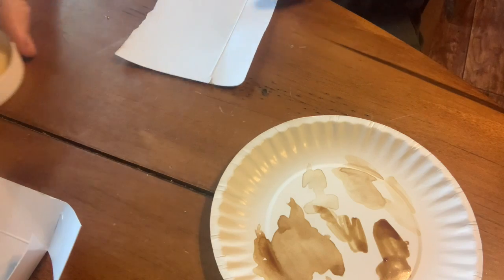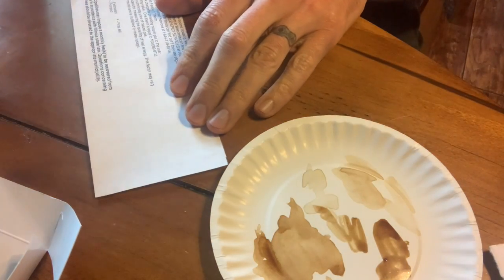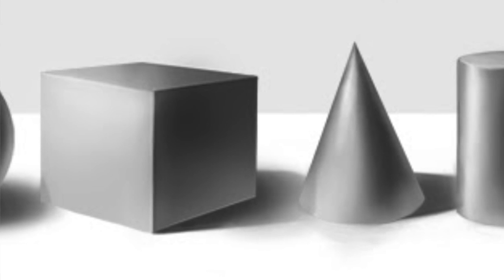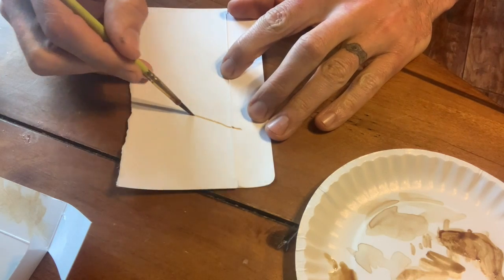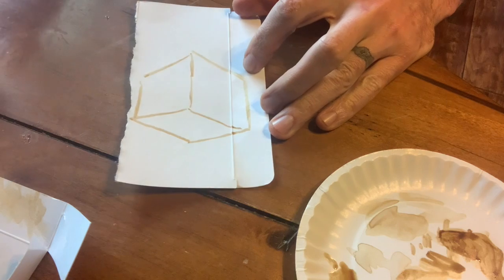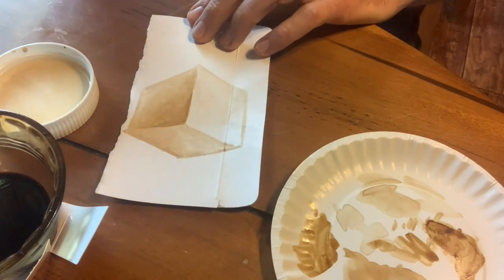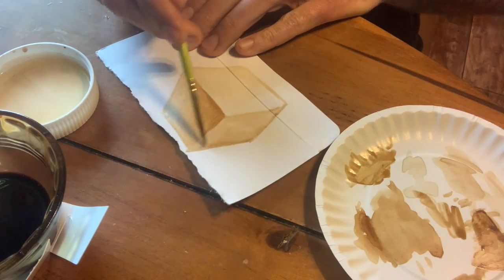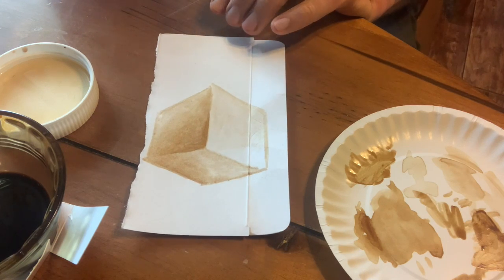Coloring with Coffee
Continuing my little demos for coloring/shading with materials you might have around your house, today we are going to shade with ... coffee. This actually works pretty darn well, the key is having coffee that is strong and with a small amount of water (I evaporated off a bunch of it in my microwave ... be aware this might make a little mess :-P ).

From there, I go over the idea of working with a dryer brush, going from LIGHT to DARK (I misspeak at one point and say the opposite, but go from lighter tones and build them up). I check my brush before putting it on the paper, partially to get rid of some extra moisture, but also to be sure how dark the tone is that I'm using.

Paper choices also will make this harder or easier. I use some general white paper and having minimal water is really important. I found some white, thin cardboard that actually worked really well, but that might not be as easy to find. (Side note ... working with brown paper, this medium might not work the best ... cuz its brown ;-) ).

Fun little option to create some tone ... play with it and see how it goes!